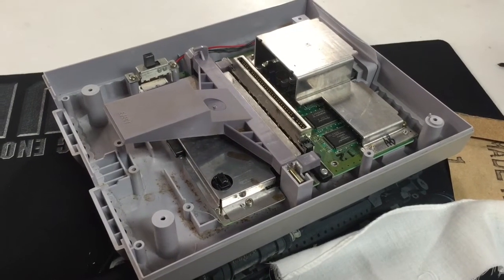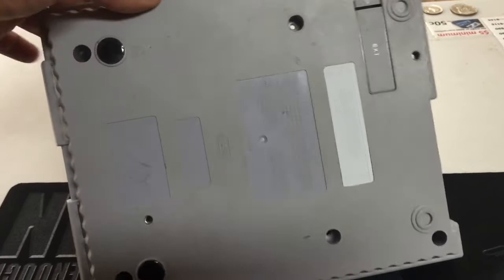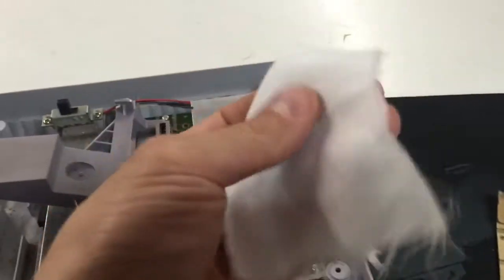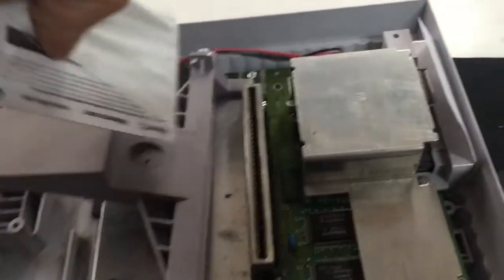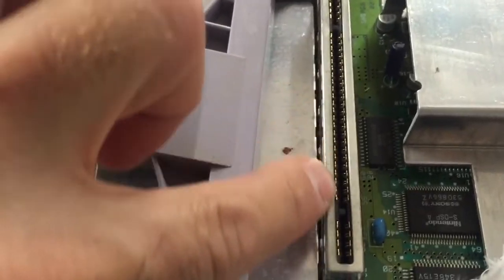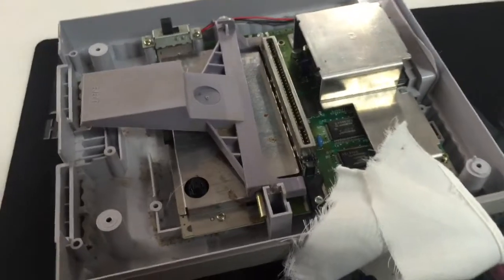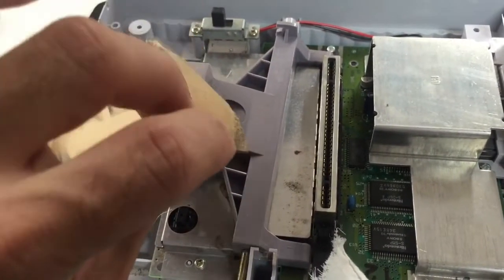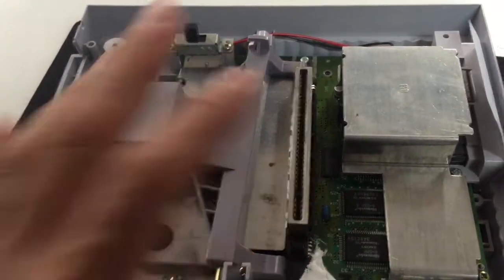Super Nintendo 62 Pin Connector Fix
This video is going to show you how to repair your super Nintendo 62 pin connector that is not reading anymore this is a great tutorial on a repair